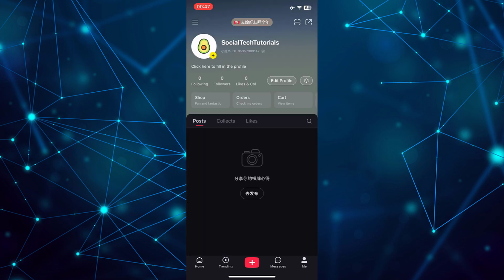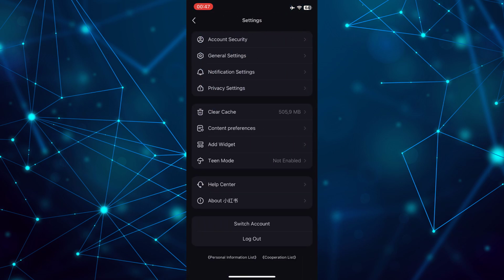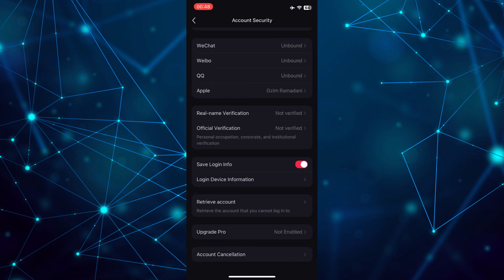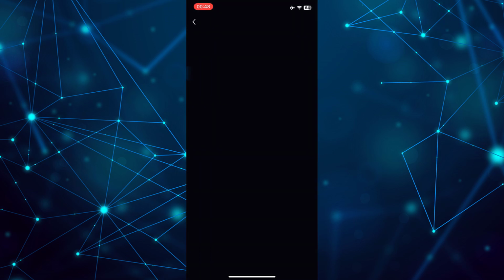How To Delete RedNote Account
In this tutorial i will show you how you can delete rednote account.